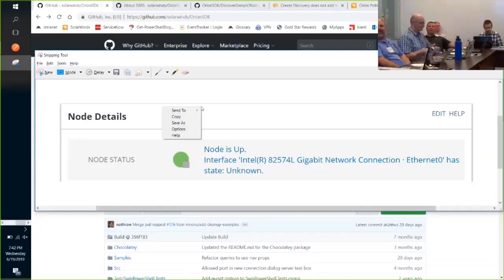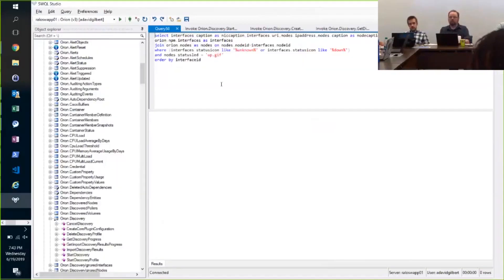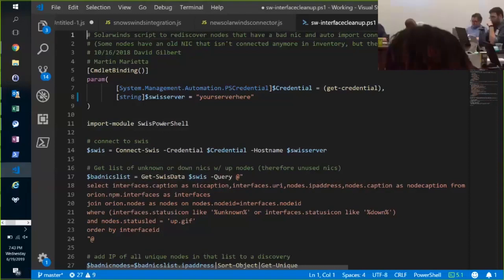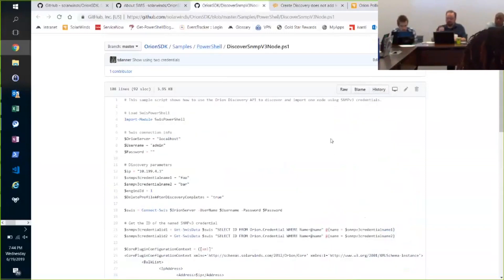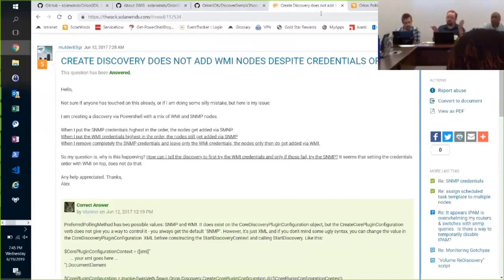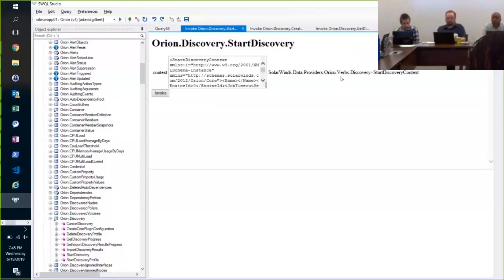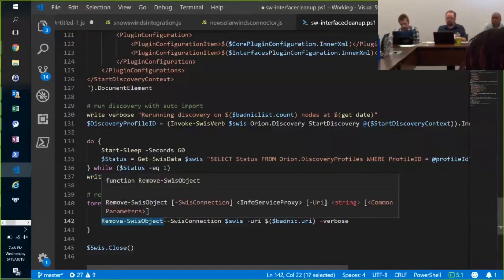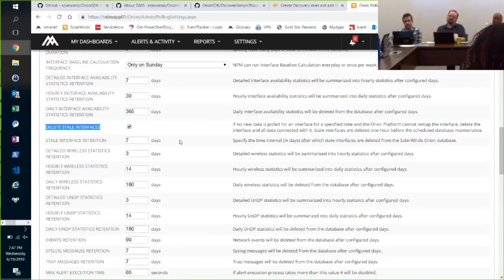Lightning talk: Interact with Solarwinds Orion SDK with PowerShell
An intro to creating automation for Solarwinds using the Orion SDK, SWQL and PowerShell from a lightning talk demo. Lightning talks are opportunities for RTPSUG members to share interesting bits of code with one another.

David Gilbert walks through how he uses the SDK and PowerShell automate mundane tasks like dealing with NIC driver changes that cause false alerts. David discusses resources available and how to do discoveries when scripting is not an option.